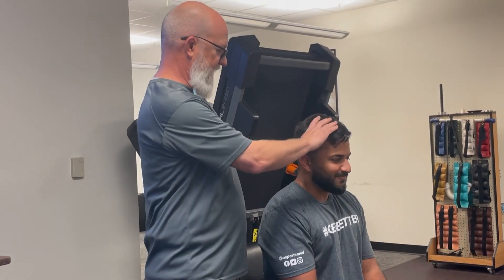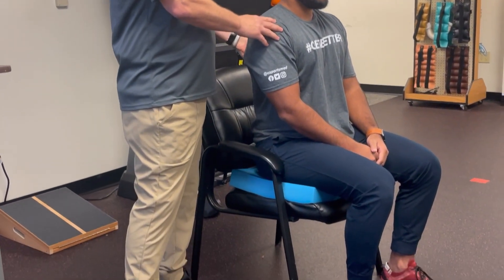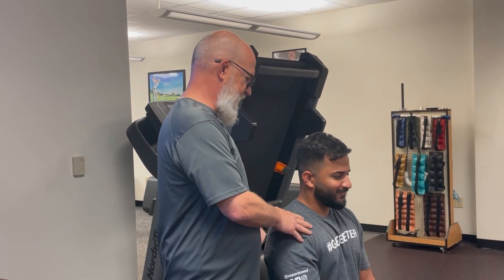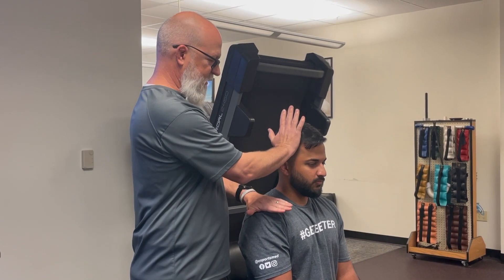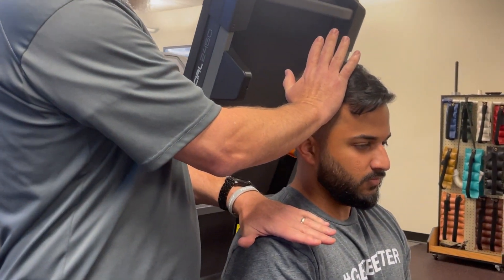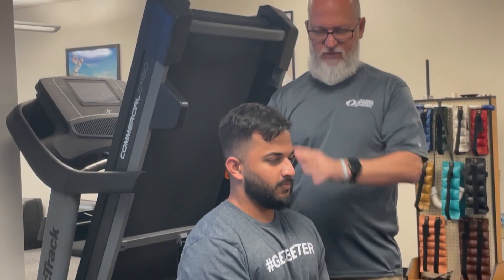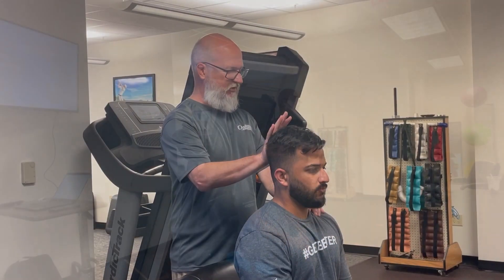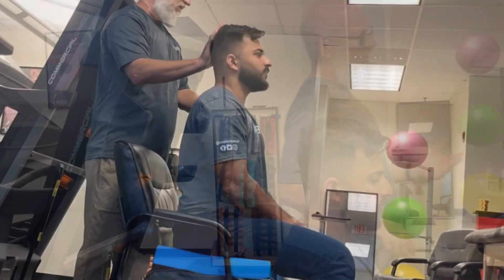Manual Resistance Exercise (MRE) - Cervical Spine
MRE's are excellent for patients with low to high pain tolerance. The clinical can tailor the resistance while also receiving live feedback from the patient.

This is also great to targeted the specific muscle groups surrounding the neck.

Benefits to relieve neck pain, reduce risk of injury, and enhance overall neck function.

GETBETTER @osportsmed on all social media platforms